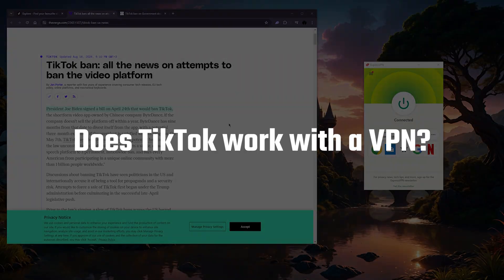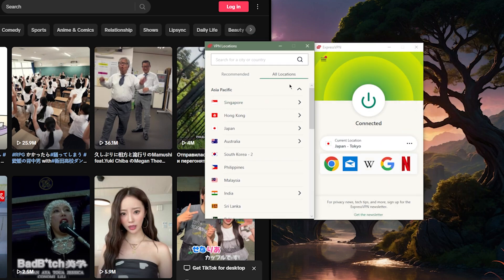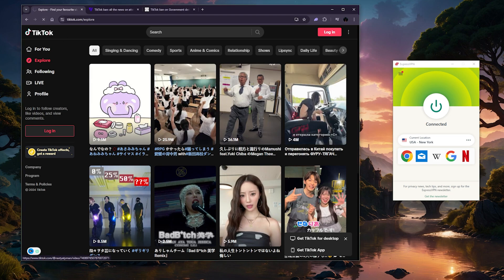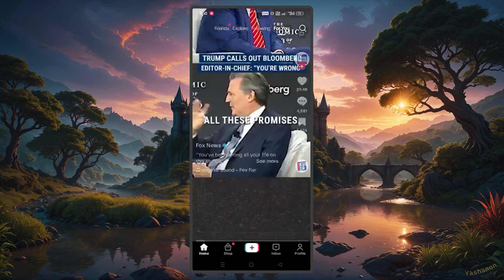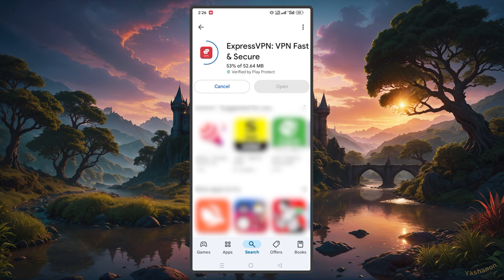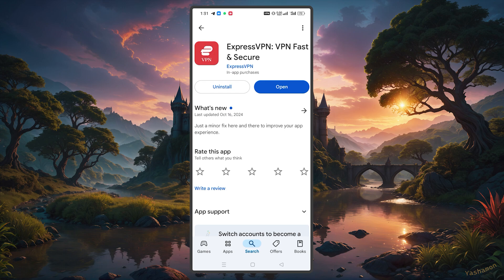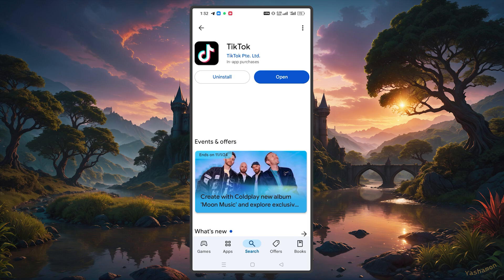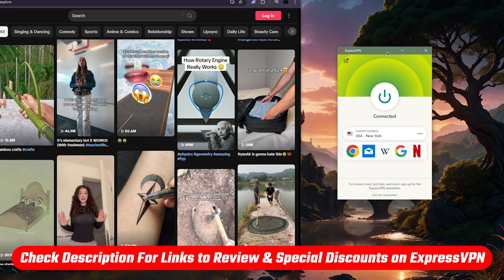Does TikTok work with a VPN?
How a VPN Helps You Access TikTok Anywhere

In today's video, I'll show you how to use a VPN to access TikTok no matter where you are. A VPN like ExpressVPN allows you to change your TikTok region and access content from any part of the world. Whether you're on Android, PC, or iOS, the process is simple. Just ensure TikTok is closed, then connect to the VPN server in your desired location.

If the region change doesn’t reflect on TikTok, clearing the app's cache can fix the issue. Go to your device's settings, find TikTok under "App Management," and clear its storage, data, or cache. Then, open TikTok again, and the content should update based on the VPN server you're connected to.

Purchasing TikTok and VPN Tips

For those in regions with strict restrictions, such as India, it’s essential to keep your VPN on before accessing TikTok. Additionally, if you need to update your payment method for purchases on the Play Store after changing regions, go to your account settings and add a payment method from the new location.

Restart your device, and TikTok should appear on your Play Store. I personally use ExpressVPN for these purposes due to its reliability and privacy features.

Hope you enjoyed my Does TikTok work with a VPN? Video.